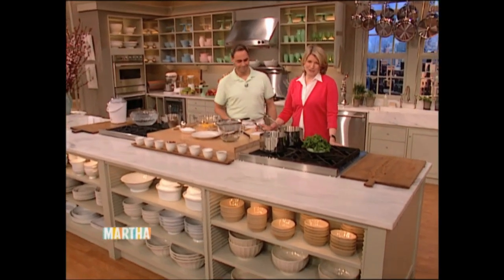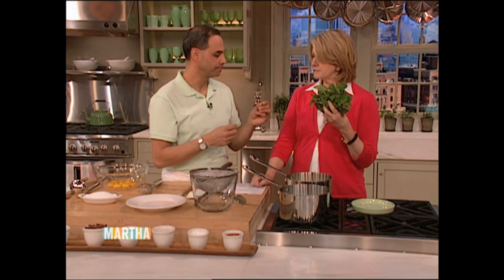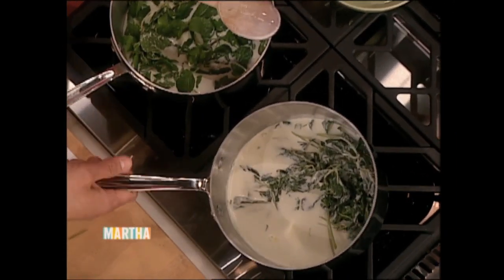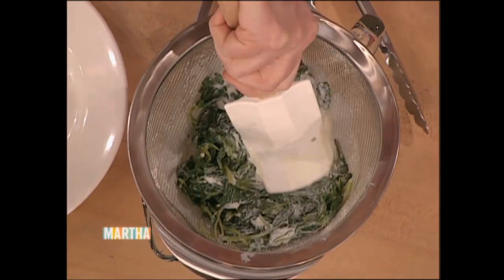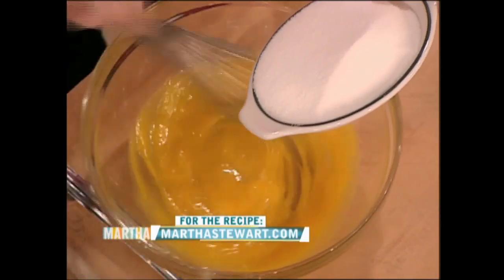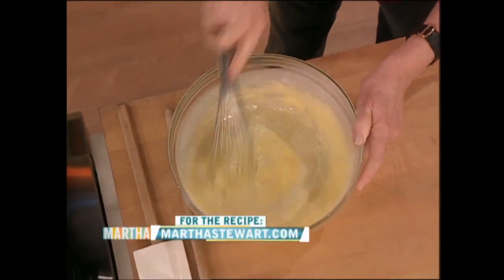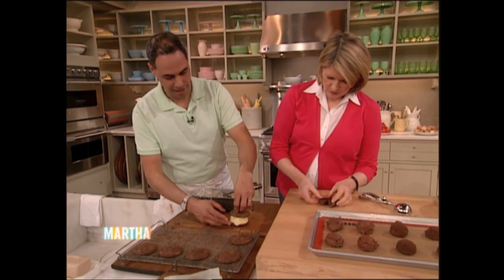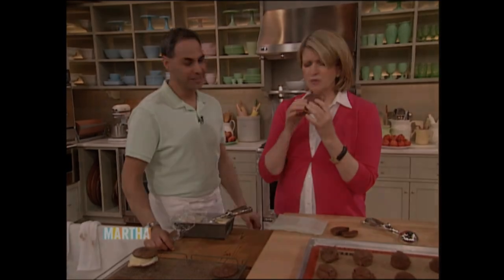How to Make Chocolate Mint Ice Cream Sandwiches With John Barricelli - Martha Stewart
John Barricelli's delicious mint ice cream is perfect when sandwiched between two of Martha's double-chocolate brownie cookies.